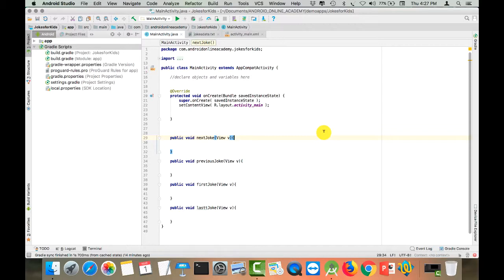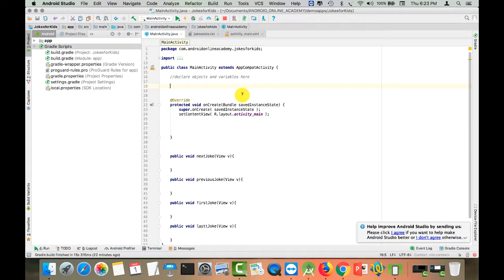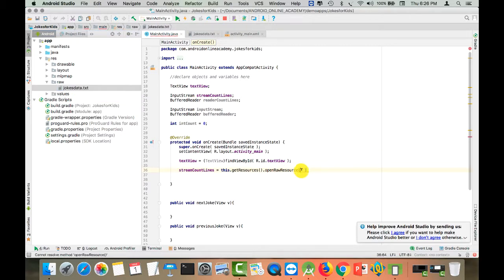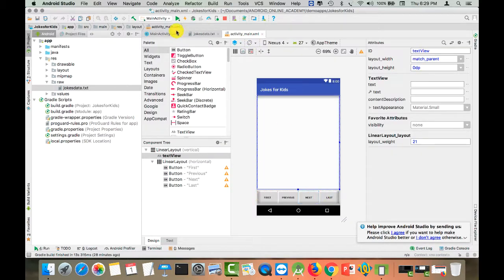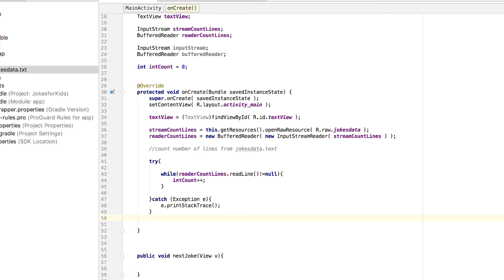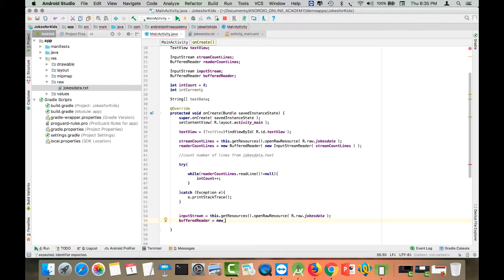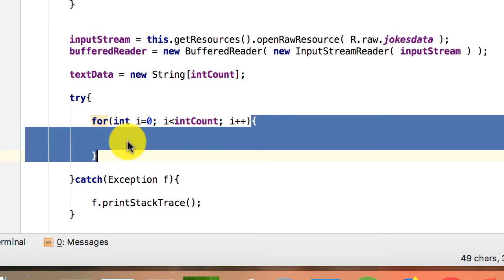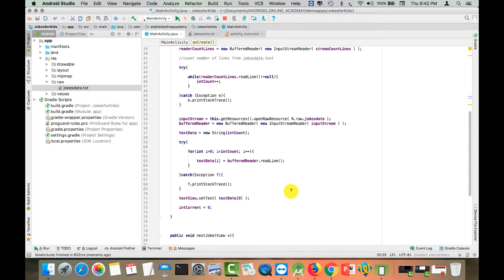How to Load First Line in a Text File to a TextView - Part 1 Java Code in Day 4 of My Online Course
This tutorial is part of the course "Android Studio Programming Step by Step"

This is Actual Coding of the java code to power the Jokes App - Part 1.